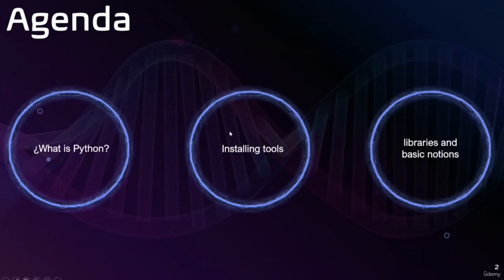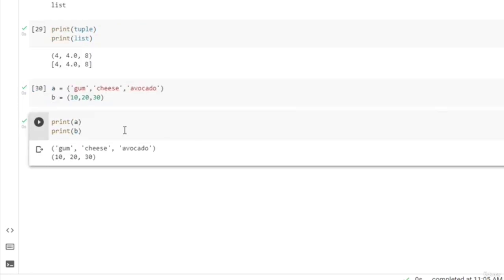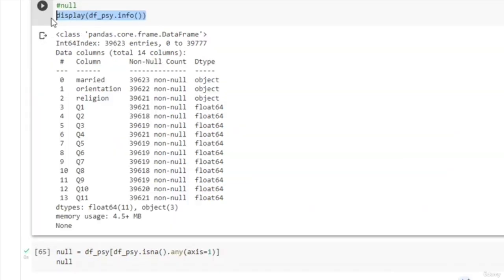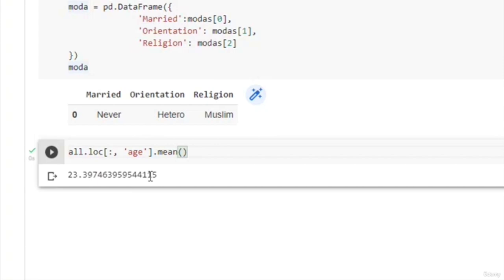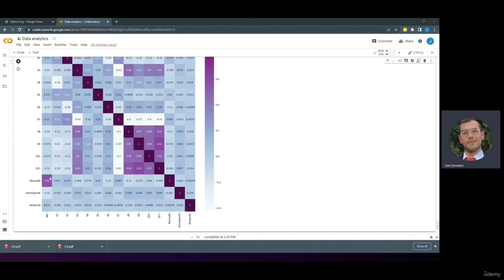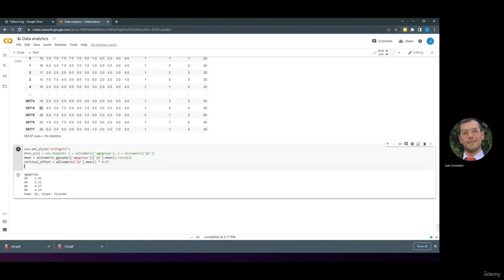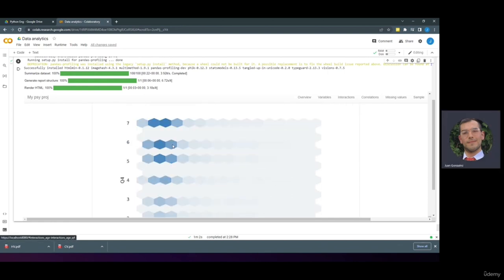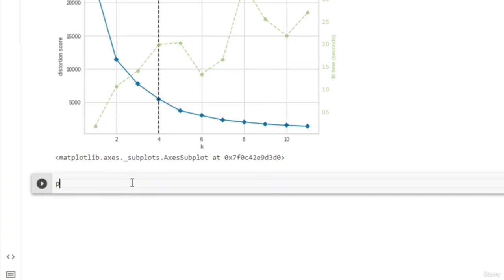Data Analytics with Python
Data Analytics with Python is a course that focuses on how to use the powerful Python programming language to effectively explore, clean, analyze, and visualize data

Data Analytics with Python is an exciting and challenging course that will teach you how to transform data into valuable insights. In a world where information is a critical resource, data analysis is essential to gain insights, make informed decisions, and improve results.

In this course, you'll learn how to use the powerful Python programming language to effectively explore, clean, analyze, and visualize data. From manipulating large data sets to creating stunning visualizations, we'll teach you everything you need to know to become a world-class data analyst.

You will learn to work with tools such as Pandas, Matplotlib, and Seaborn, which are widely used in the industry and allow for fast and efficient data manipulation. This course is perfect for those with an interest in technology, data, and informed decision making. Whether you're looking for a career change or just want to expand your skills, Data Analytics with Python is an exciting and rewarding course that will take you to a new level in your career. Join us to learn how to transform data into valuable knowledge!

This project that you will develop here will serve for your portfolio of projects and thus be successful in this area.

        Bases to develop a data analytics project
        tools in python for any data analysis project
        how to approach data projects
        development of a project for portfolio of developments

        Requires a great desire to learn and enter the world of python

Who this course is for:

        Anyone who wants to venture into data analytics